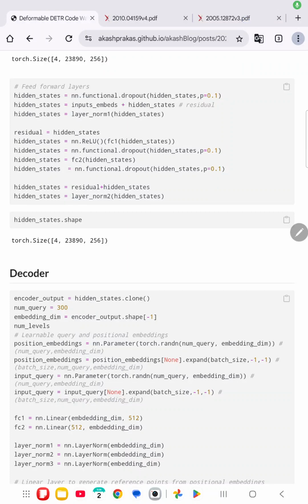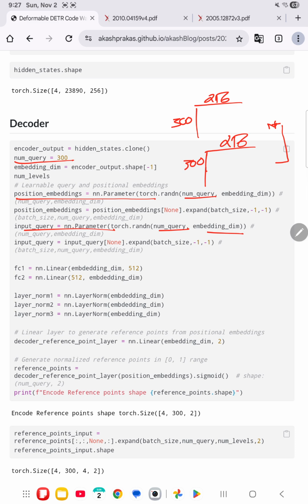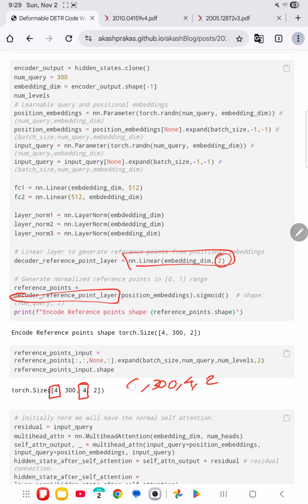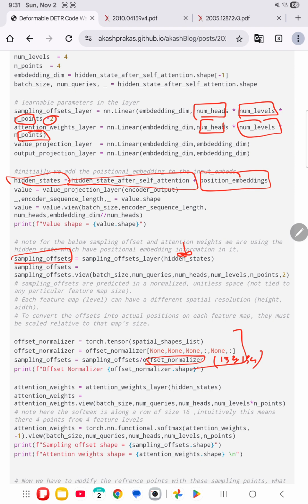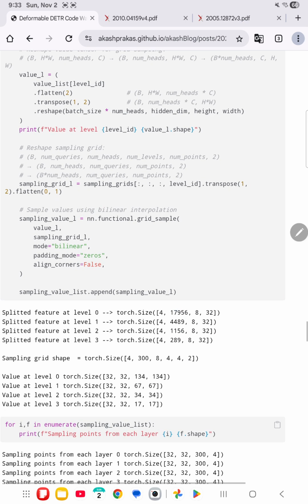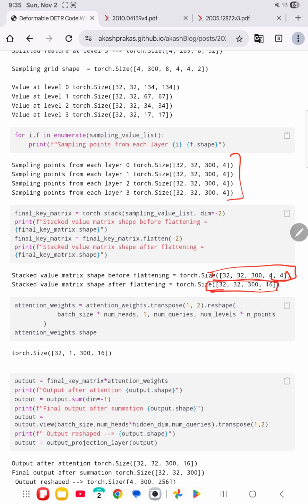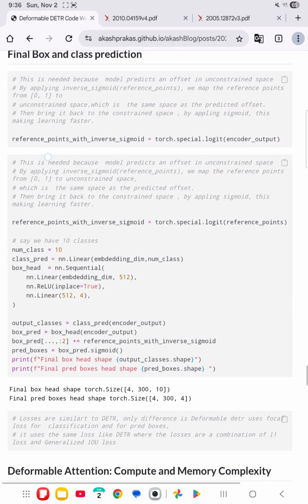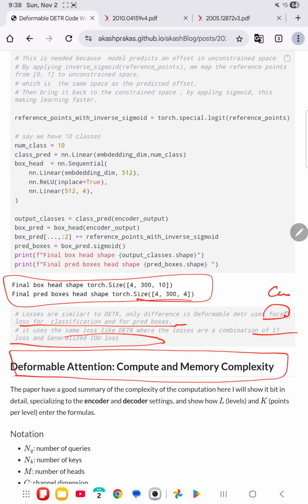3. Deformable Detr Decoder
The corresponding blog and notebook